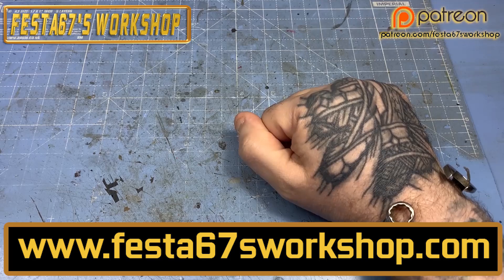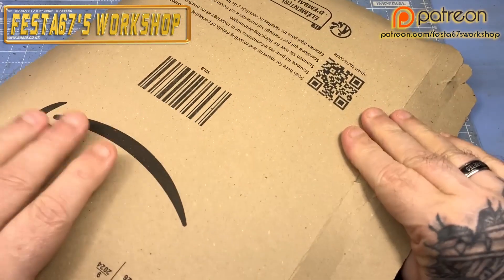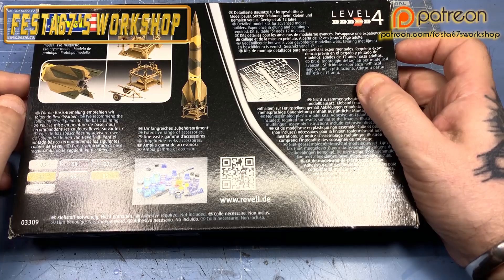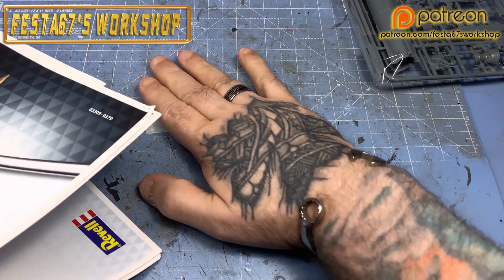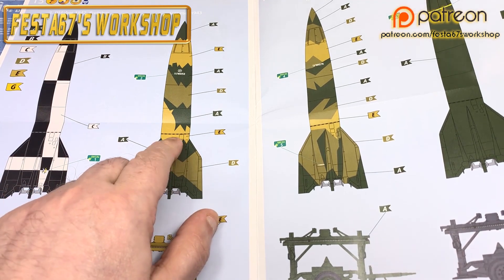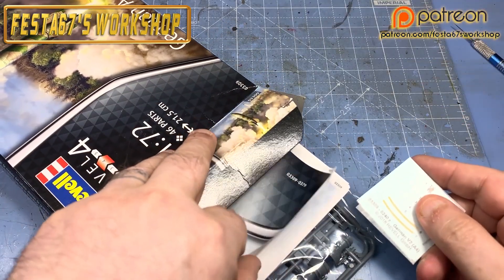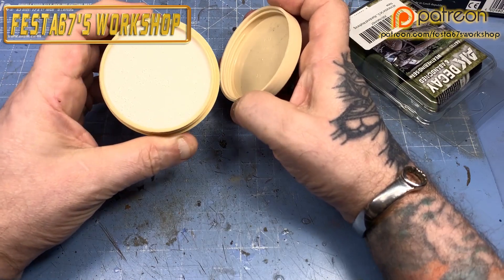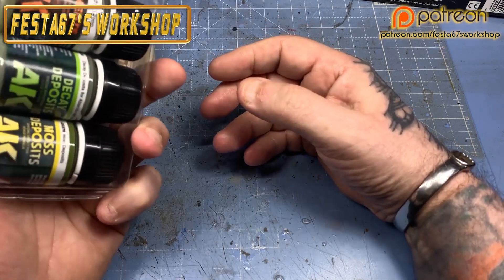Festa prezzie timez - Ron Hetem [15/10/24]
Hi folks I got a few prezzies from Ron Hetem.
Tune in to have a lookie loo at what I got.

More blubbing was had.

Many thanks to Ron for these wonderful gifts.

This is the Amazon wish list for Festa67’s Workshop. As requested by my followers and friends.

I will also be uploading some of my hints and tips to share with fellow modellers, if there is anything in particular you would like to see me make a video on I will try my best to accommodate you.

Sunday 12-14:30​,
Monday 14:30-16:00
Wednesday's at 17:30-19:00